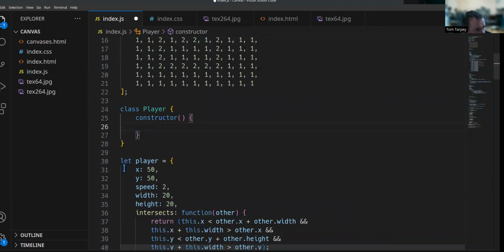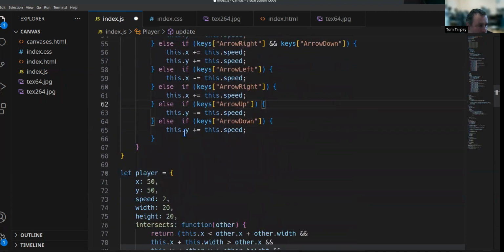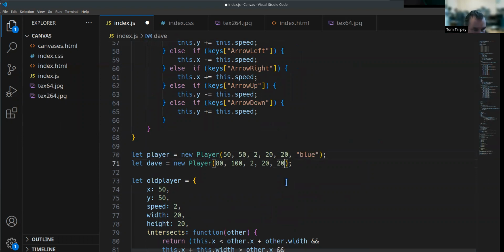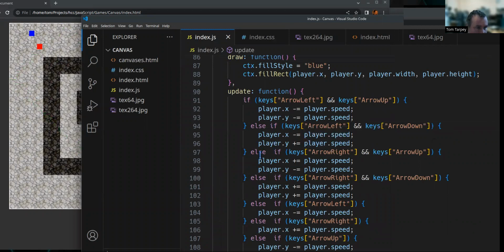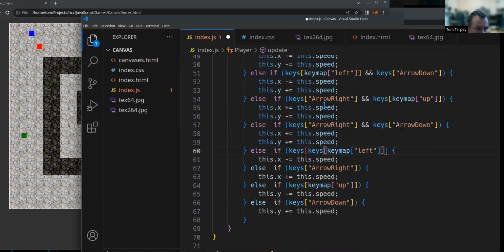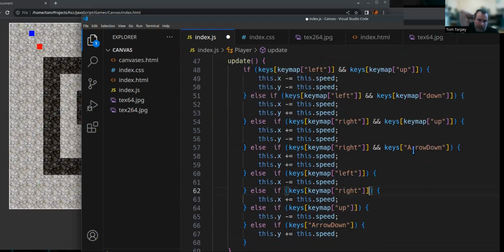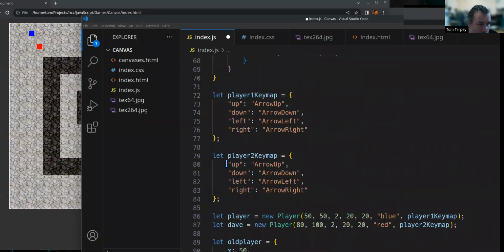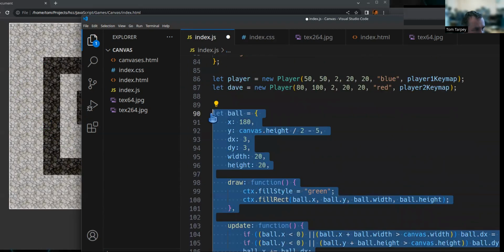JavaScript Refactor Object Literals to Classes, add a 2nd player